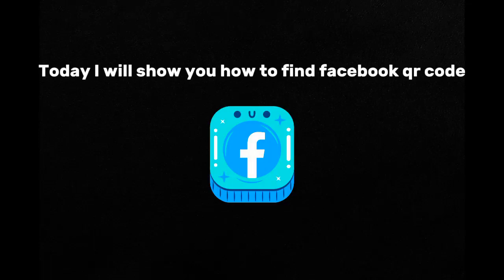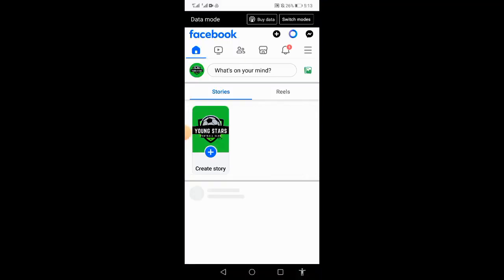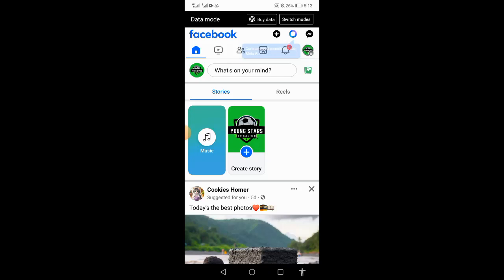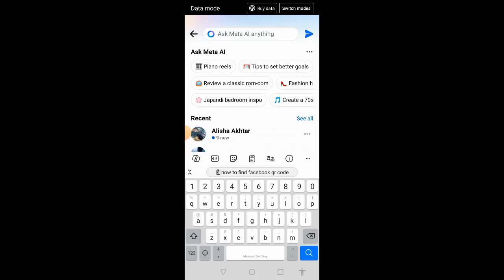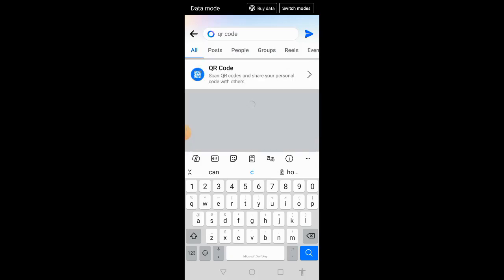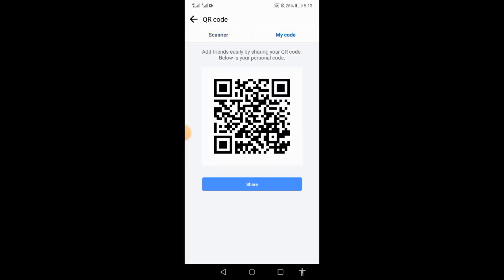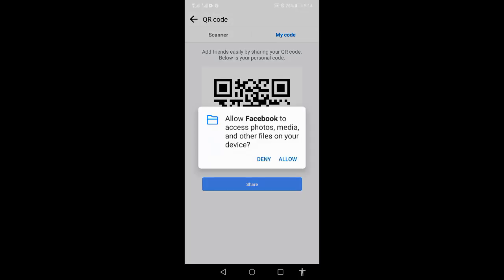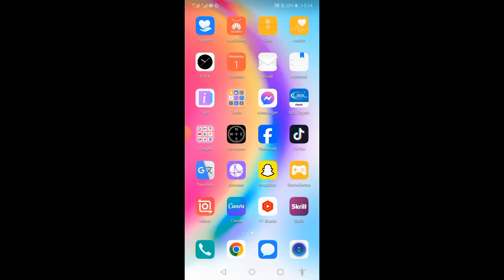How to find facebook qr code (2024)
How to find facebook qr code

In this video i´ll show you How to find facebook qr code. The method is very simple and clearly described in the video. follow all the steps & find facebook qr code